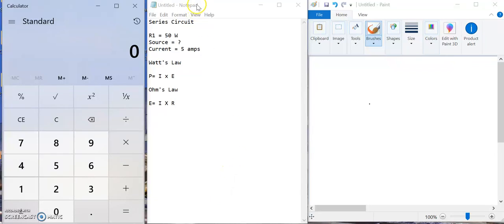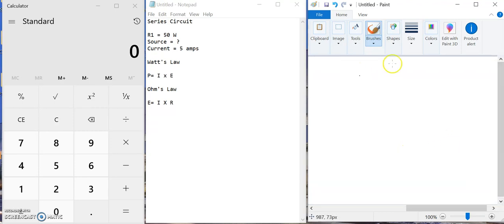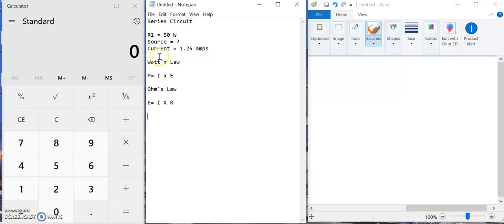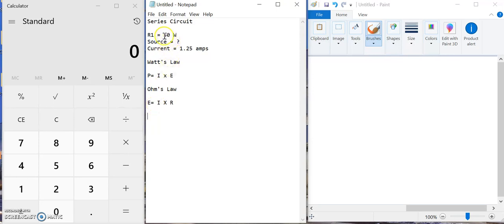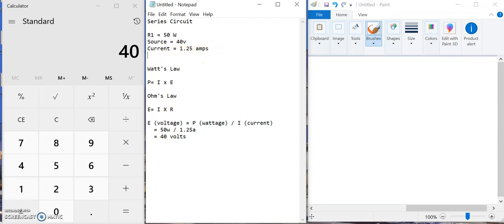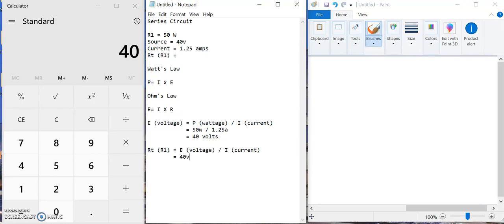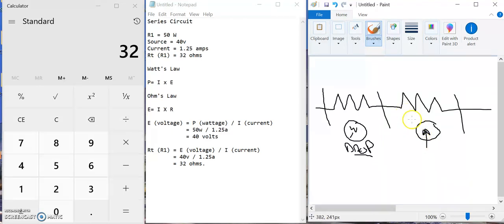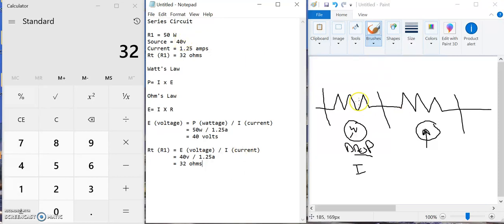Calculating Series circuit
Quick video on how to use Ohm's and Watt's law to calculate series circuit problems.